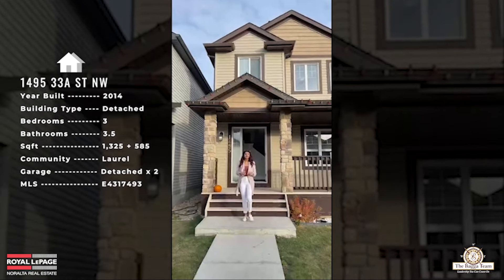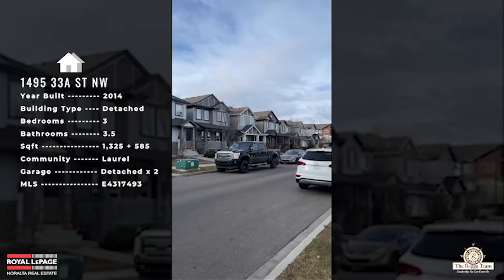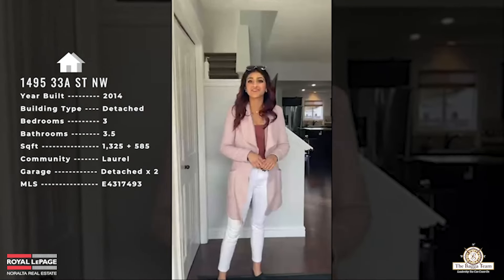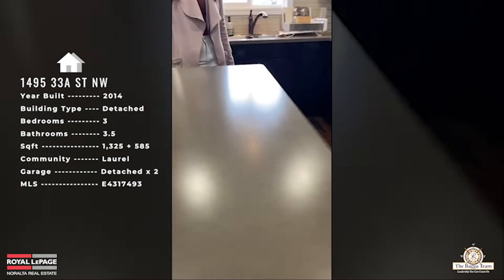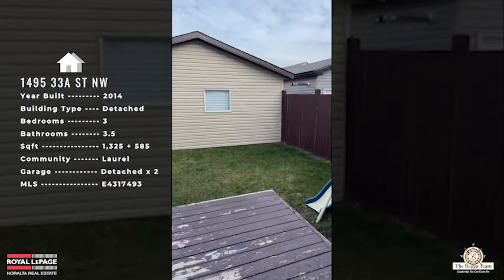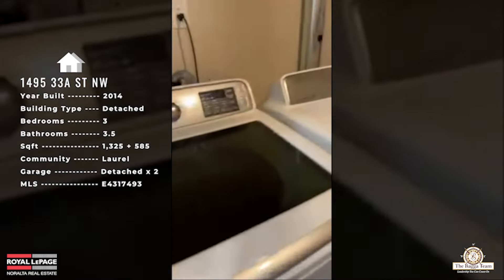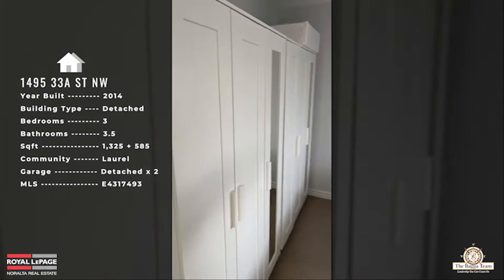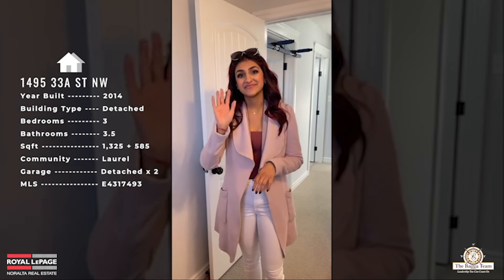Amazing Find in Laurel - 1495 33A ST NW - Shivani Bagga | Edmonton House | Edmonton Real Estate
🎥 Did you catch our Virtual Open House we Live Streamed Saturday? If you missed it no worries. Check it out below. 📍 Laurel Virtual Open House - 1495 33A ST NW
Related Title:
Perfect Investment in Edmonton | Houses in Edmonton | House in Laurel |
Virtual Open House Tour in Laurel
🏡 Virtual Open House with Shivani Bagga Links:⬇️
🙌A GREAT find just minutes from all amenities! This 1,325 + 585 sq ft 2 story in the desired neighborhood of Laurel features 3 bedrooms, 3.5 baths, a double 🚗 🚗 detached garage, and a FULLY FINISHED BASEMENT! The main floor offers a spacious front foyer leading into the open-concept living area. The spacious living 1 room is adjacent to the dining room, leading into the classic kitchen. Find stainless steel appliances, a breakfast island, and ample cabinetry, along with access to the deck, backyard, and detached double garage! 2 piece bath completes the main level. On the second floor, you'll find the primary bedroom with a 3 piece ensuite, and closet unit included in the sale! Find 2 additional good-sized bedrooms and a full 4-piece bathroom on this floor. The fully finished basement holds a family room, a 3-piece bath, a second kitchen, and storage! Potential for SEPARATE ENTRANCE to the basement! Perfect for families! Welcome, Home!!
🔎 Looking to buy a property but don't know where to start? Let The Bagga Team help you with your home search! BAG A DEAL with THE BAGGA TEAM!⁠ ⁠
Related Terms:
Houses in Laurel | Virtual House Tour in Edmonton, Canada|
Houses in Edmonton| House Tour in Canada| Laurel Houses